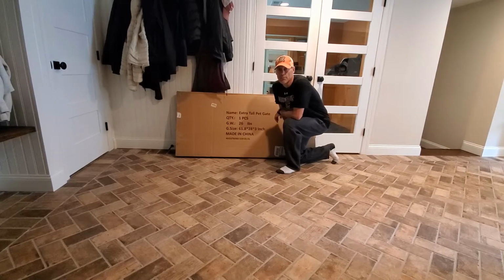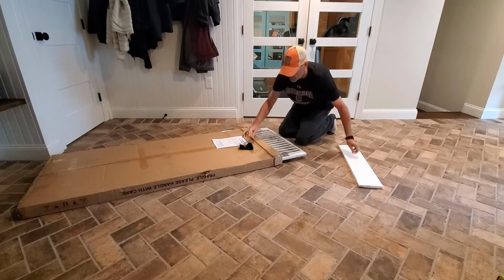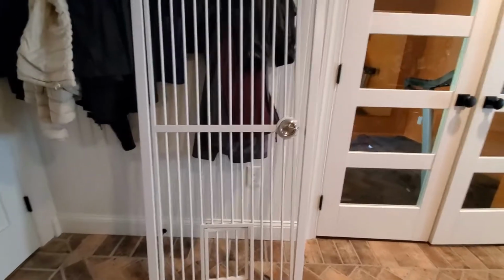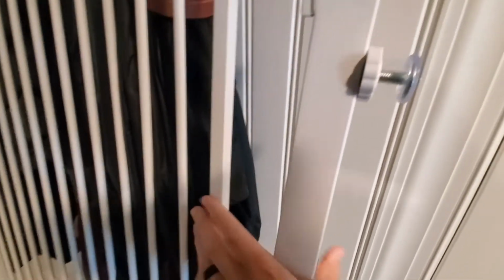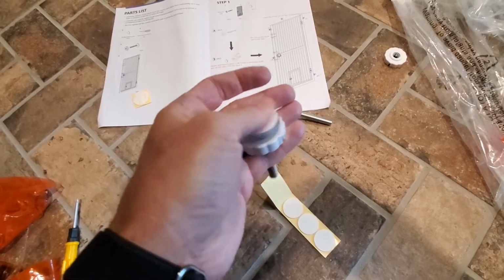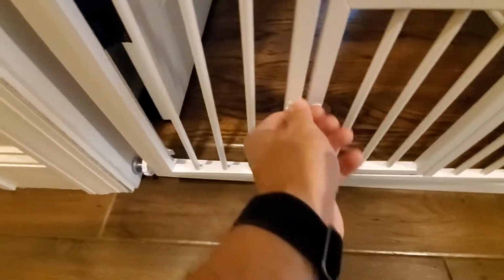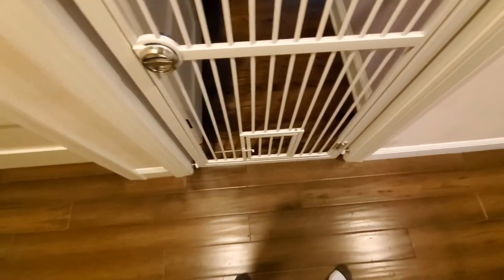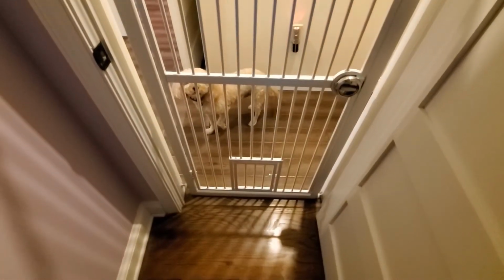61inch Extra Tall Pet Gate for Doorway, No Drilling Pressure Mount | Worth Buying?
Product Listing: 61" Extra Tall Cat Gate for Doorway, (30.2"-32.6" size) Adjustable Wide Dog Door with Cat Door, 1.37" Gap for Pet Gates, Suitable for Doorways or Kitchen, No Drilling Pressure Mount Kit, White

Most people love this pet gate because it is very tall and keeps both dogs and cats safe. It's easy to use and can fit different doorway sizes without needing to drill holes. This makes it great for apartments or homes where you don't want to damage the walls.

This pet gate can be an alternative to other gates like Carlson Pet Products Walk-Thru Gate, Regalo Easy Step Extra Tall Walk-Thru Gate, or Evenflo Position and Lock Tall Pressure Mount Gate.

This pet gate solves common problems like pets escaping through small gaps or not being able to fit in different doorways. It's easy to set up without tools, which makes it very convenient.

Top 5 Things Customers Love:
1. The gate is very tall, so big dogs can't jump over it.
2. The adjustable width fits many doorways.
3. There is a small door for cats, which keeps dogs out of certain areas.
4. The pressure mount means no drilling into walls.
5. It's made of strong materials and looks nice in the home.

Top 5 Things People Hated:
1. Some people found the gate tricky to latch.
2. The cat door might be too small for larger cats.
3. The pressure mount can leave marks on walls.
4. It might not fit very wide doorways.
5. Some pets might learn to push through the gate.

Frequently Asked Questions:

**Q: Is this gate easy to install?**
**A:** Yes, it is very easy to install. You don't need any tools, and it uses pressure to stay in place.

**Q: Will this gate work for very large dogs?**
**A:** Yes, the gate is 61 inches tall, which is high enough to keep large dogs from jumping over.

This gate is a good buy if you want to keep your pets safe and out of certain areas. It is easy to set up, doesn't damage walls, and has a small cat door for extra convenience.